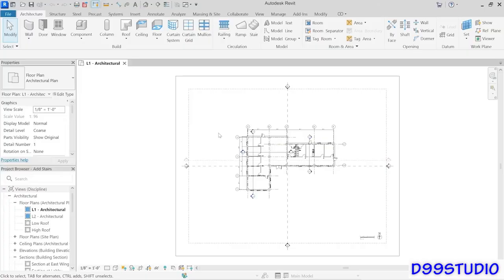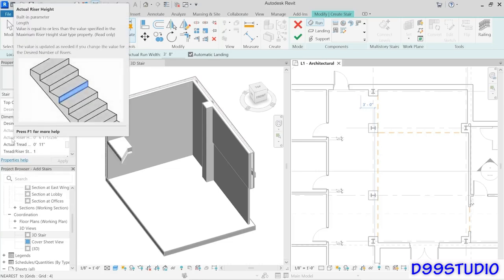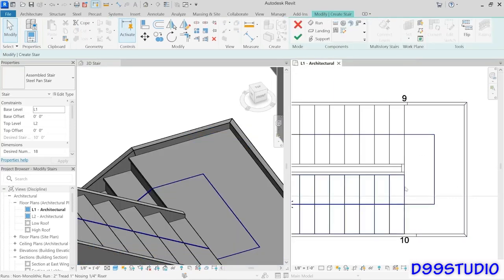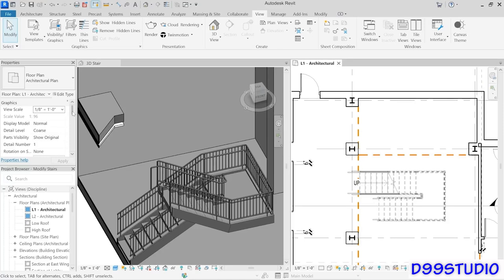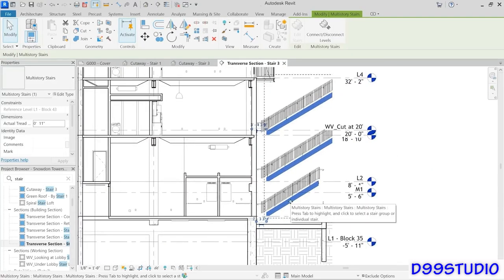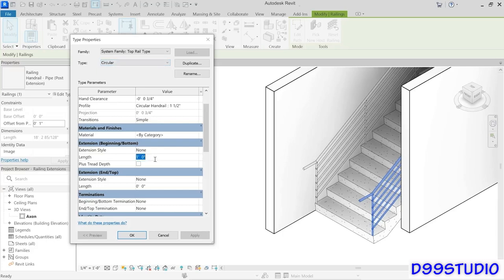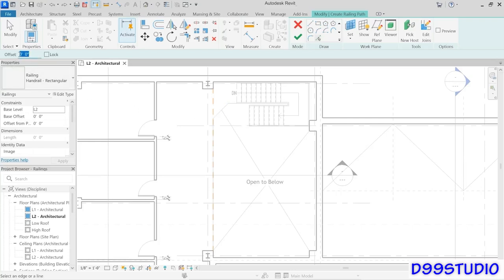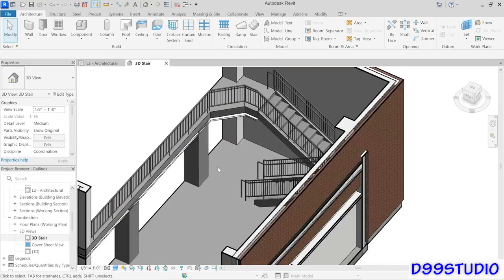Autodesk Revit - Full Beginner Course | Complete Project - Start to finish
VII. STAIRS AND RAILING
1 -Adding stairs
2 -Modifying stairs
3 -Multistory stairs
4 -Adding extensions to railings
5 -Railings